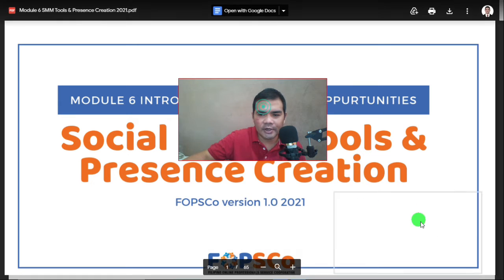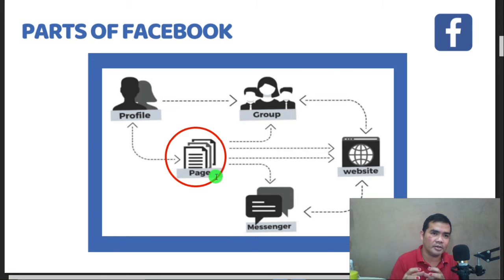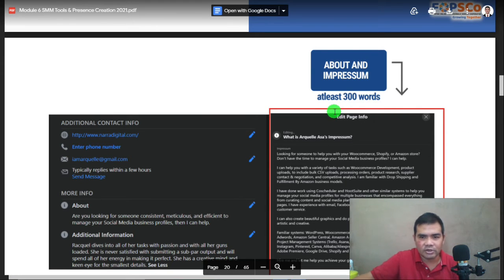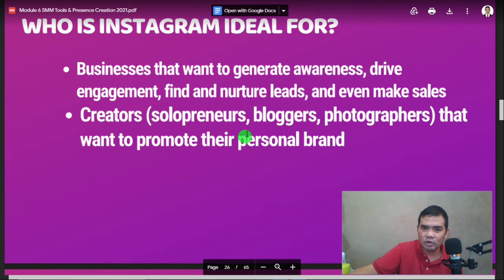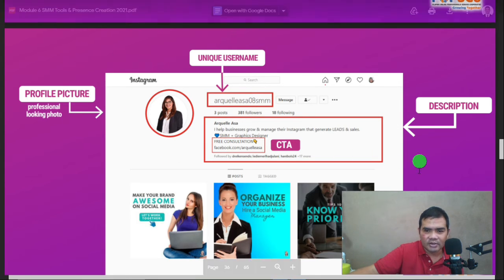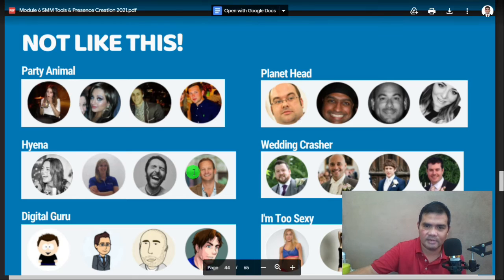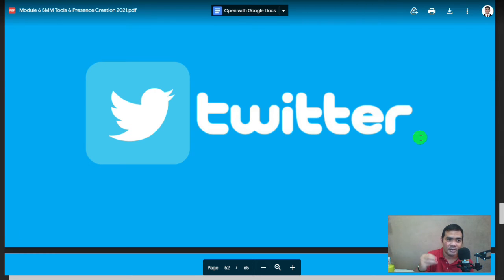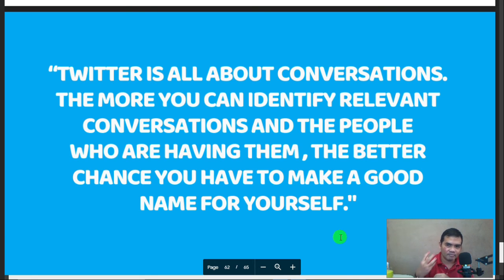Intro Module 6 Task 6 1 Lesson Video